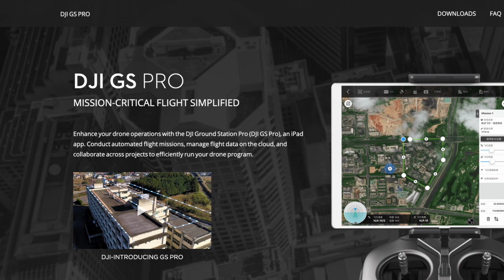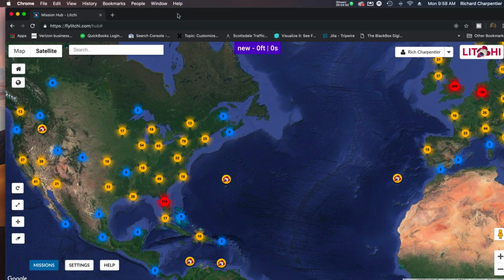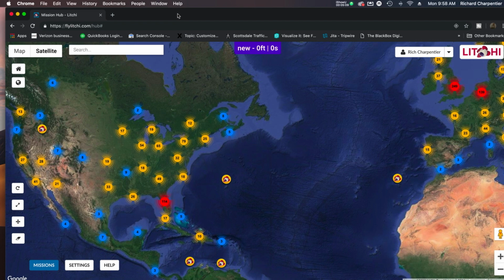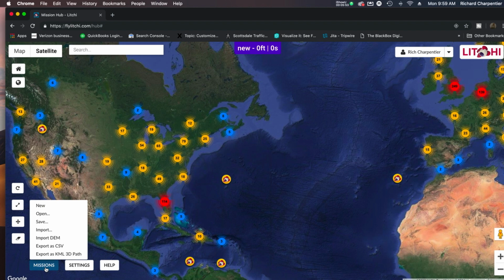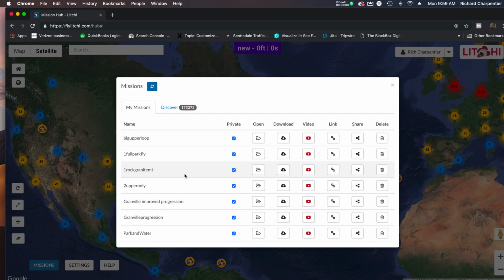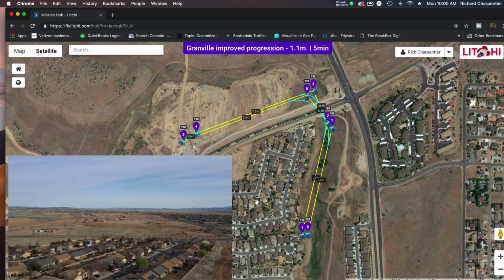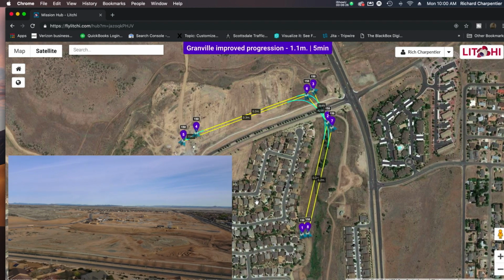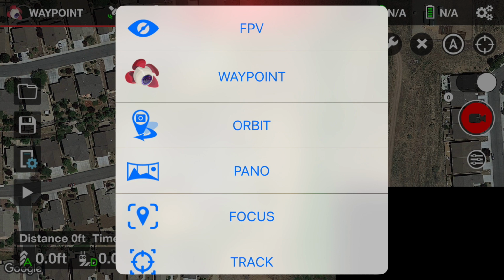Autonomous Drone Flight - The start of a new DJI drone series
This video marks the beginning of a new series I'll be doing here about autonomous drone flight.  We'll start off talking about Litchi, the mission hub, and flight planning with Android or iOS devices.  And we'll use a new personal project to follow along with the development of that project.

Over the next few weeks we'll cover Litchi, GS Pro, Map Pilot, and more.  The most important thing to note?  We're going to be talking about real world applications, not just how to setup the flights, but why we're setting up the flights.